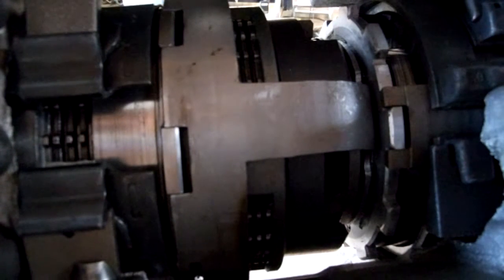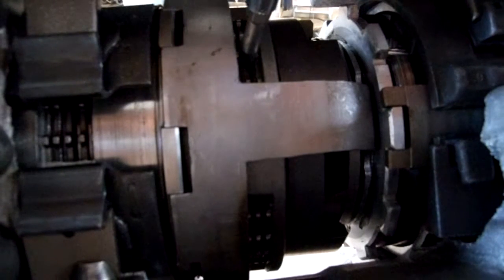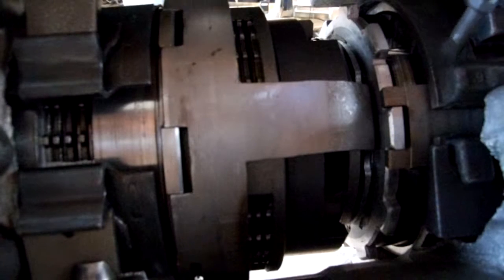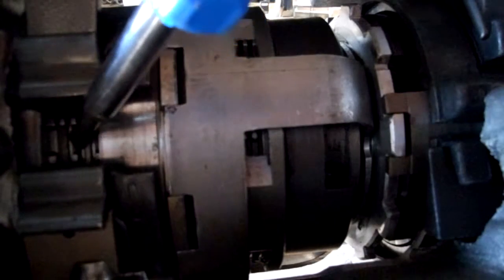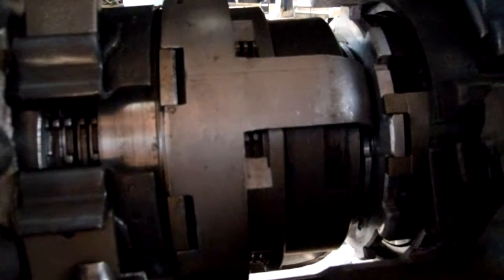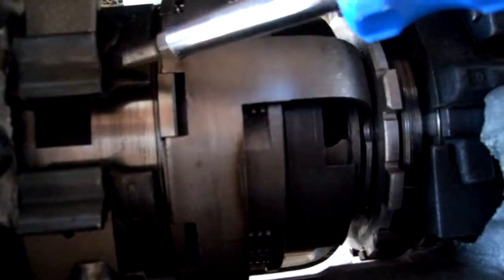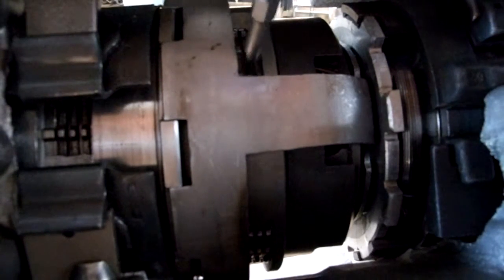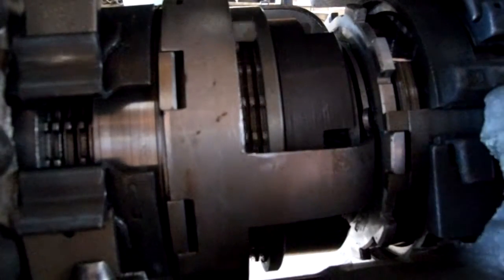Ford C4 Planetary gear set inputs